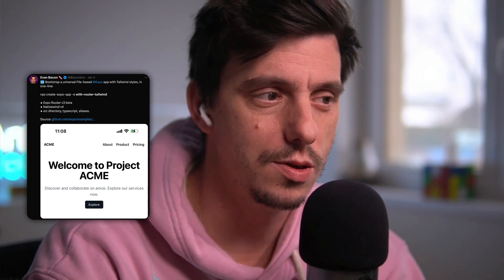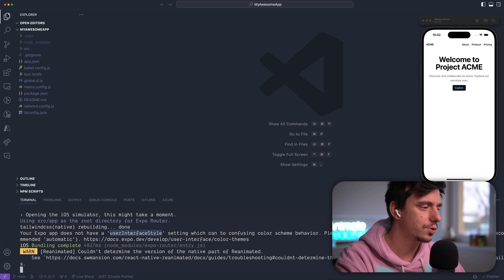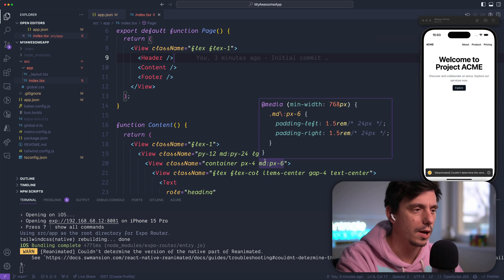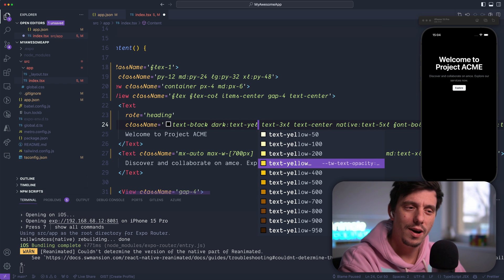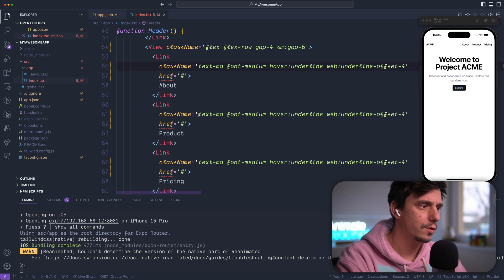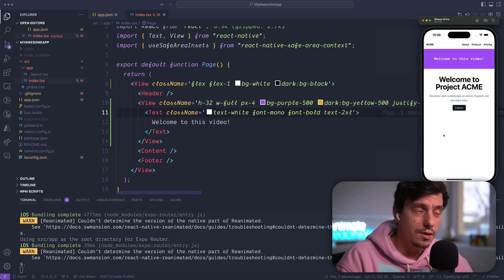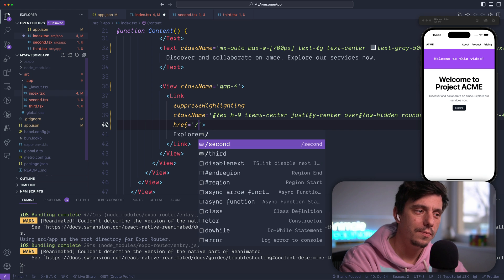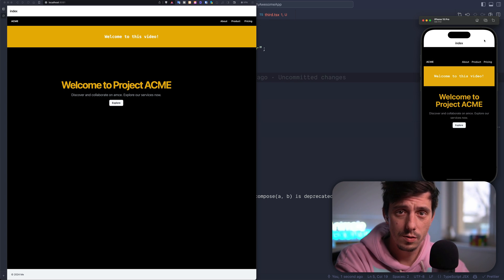🔥 Great Expo template - Expo Router v3 & Nativewind v4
🔥 In this video I'd like to quickly showcase how to bootstrap the new Expo template that include expo-router v3 and nativewind v4.
expo-router v3 comes with great features and it's the only file-based routing system on React Native.

◆ Expo Router v3 beta
◆ Nativewind v4
◆ src directory, typescript, aliases.

Installation command:

npx create-expo-app -e with-router-tailwind
bunx create-expo-app -e with-router-tailwind

👉👉 Access 115+ React Native Animations, the biggest react native animation collection

Timeline:
00:00 Introduction
00:22 install template using bun
00:46 open the template in VSCode
01:21 add userInterfaceStyle automatic
02:55 fix dark/light theme switch
03:57 nativewind automatically transition colors using system ui
06:30 create a second route using expo-router
07:06 navigate to the second page + awesome TypedRoutes
07:43 convert the navigator to Native Stack
08:01 cross-platform template - showcase web
08:35 closing